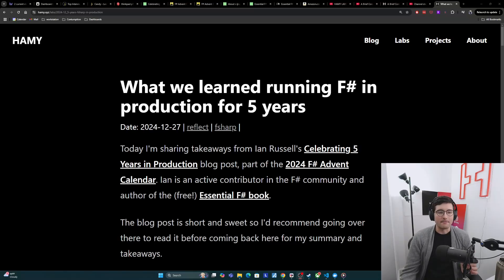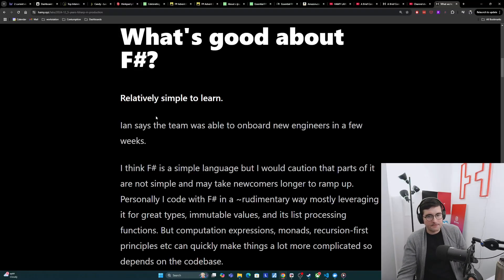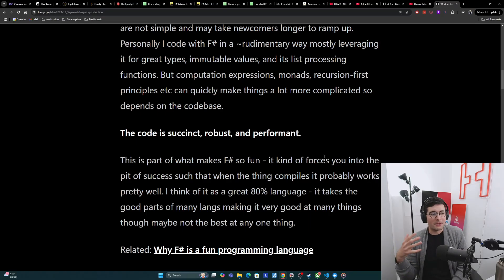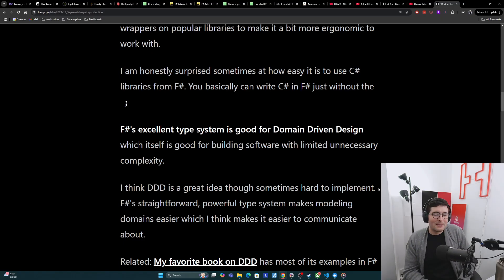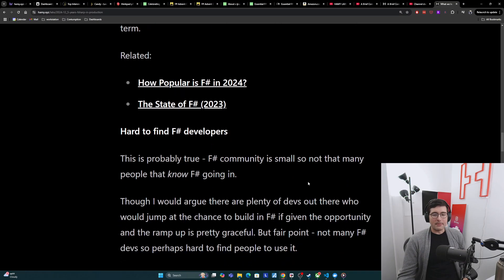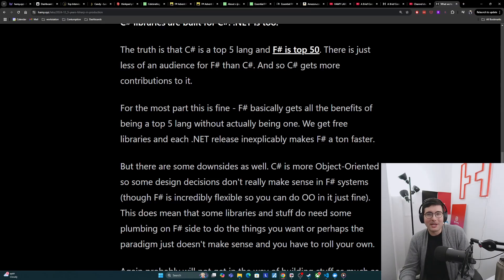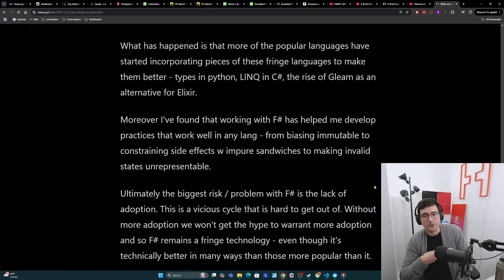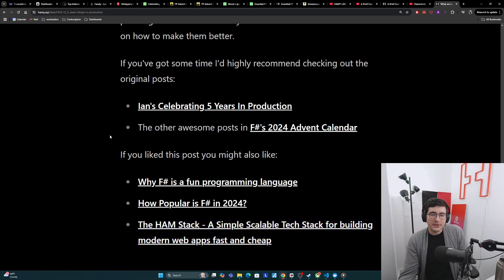What we learned running F# in production for 5 years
In this video we explore lessons this developer learned from building and running a SaaS with F# over the past 5 years.

Chapters

00:35 - Project Summary
01:40 - What's good about F#?
05:30 - What's bad about F#?
08:55 - Would you choose F# for your next webapp?

Links:

- The HAM Stack - A Simple Scalable Tech Stack for building modern web apps fast and cheap

# Support